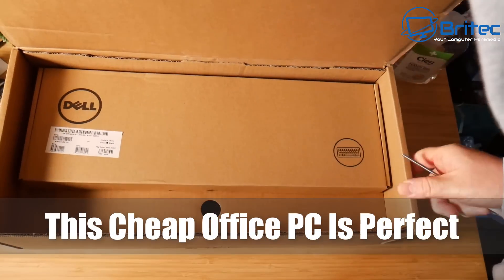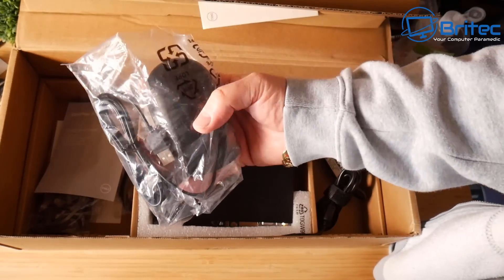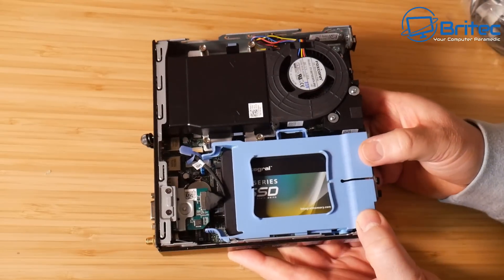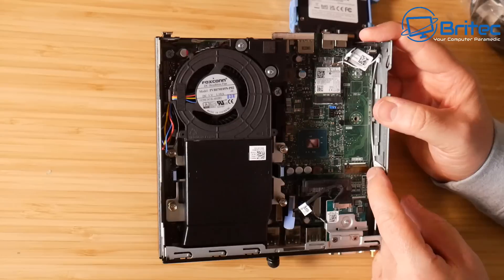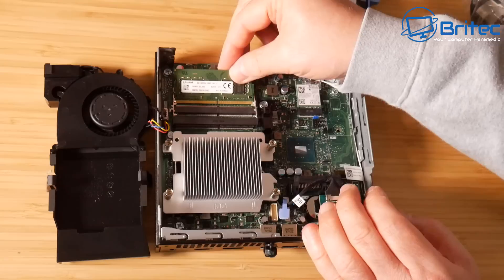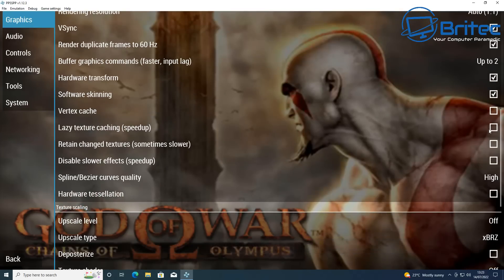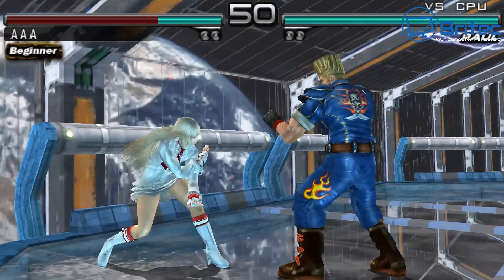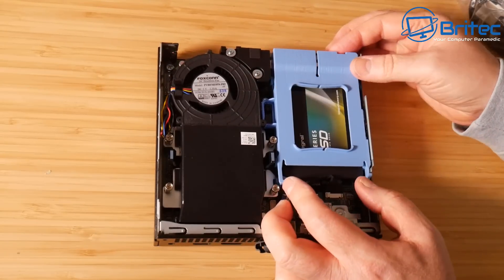This Cheap Office PC Is Perfect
Looking for a cheap mini pc that don't cost a load of money but still does everything you want it to do? Well you can buy a Dell OptiPlex 3050 Micro
Intel Core i5-7500T (4 Core), 2.7 GHz (3.3 GHz Max Turbo)
8 GB (1 x 8 GB), DDR 4, 2400 MHz
256 GB Solid State Drive (SSD)

Fully upgradable and plenty powerful for plex server, emulation and much more.